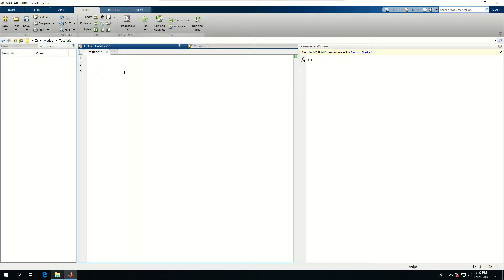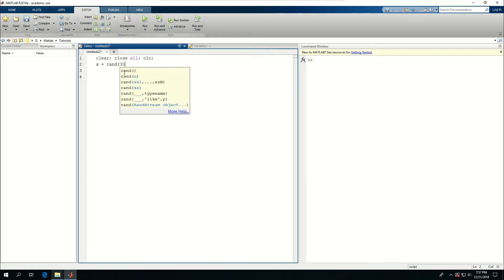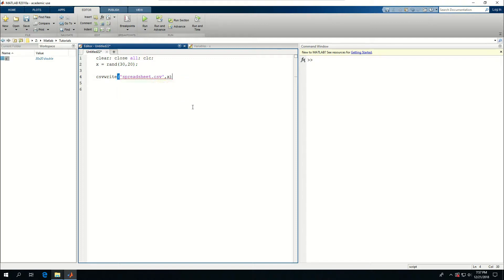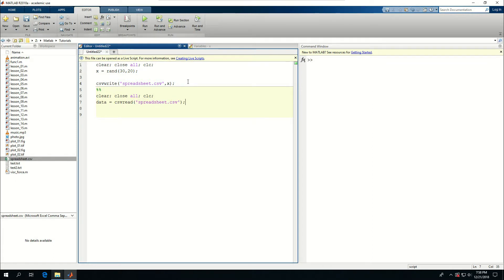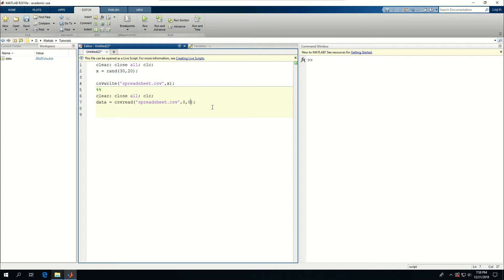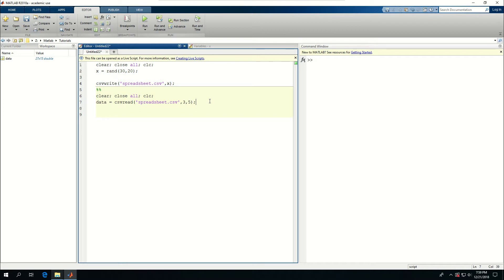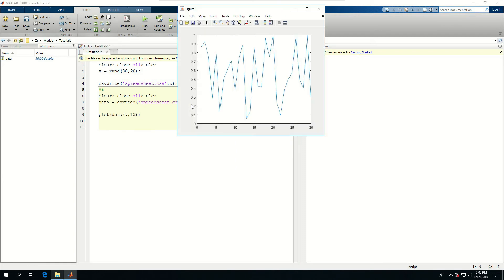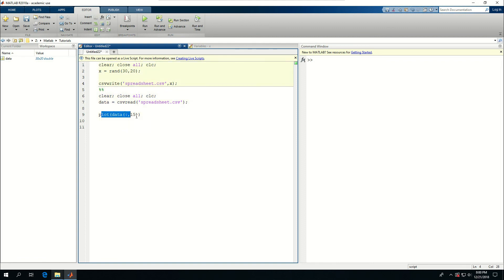Matlab 21: Read and Write CSV Files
Reading and writing data using CSV spreadsheet files